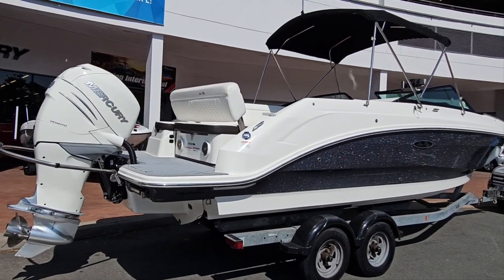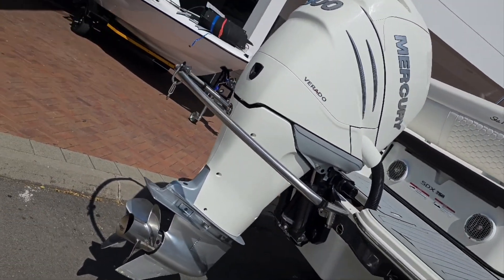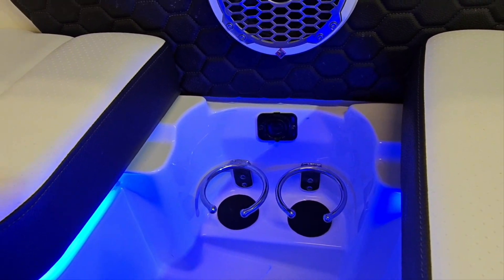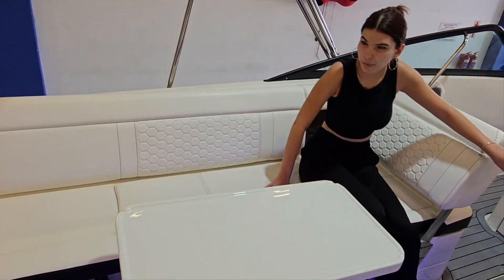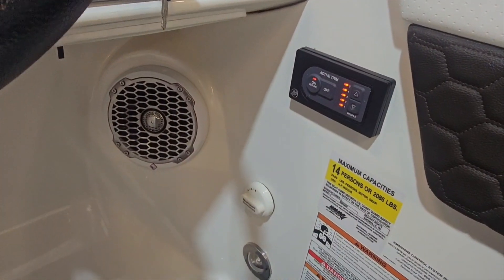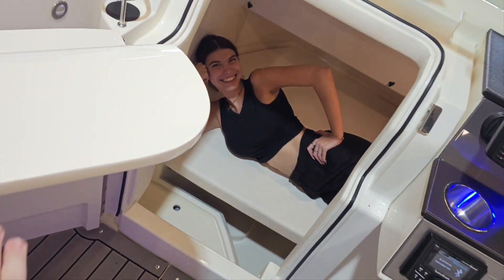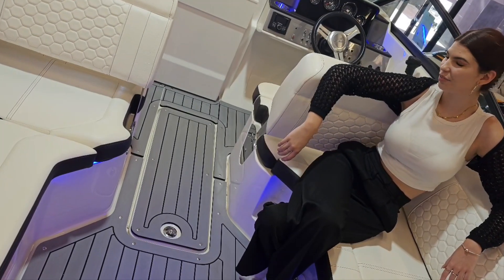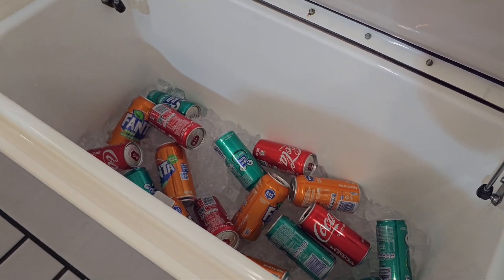2018 SEARAY SDX 250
Walk around on a 2018 Searay SDX250